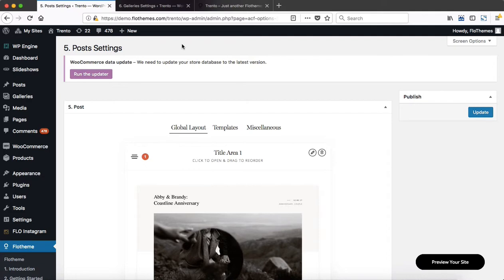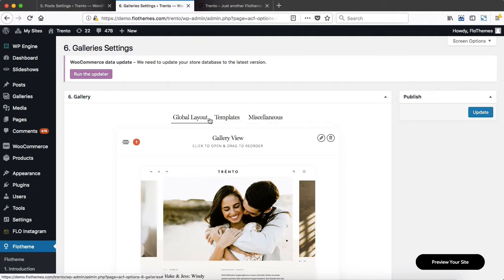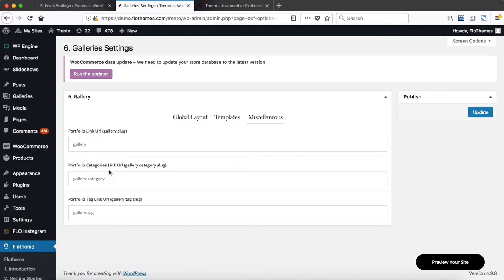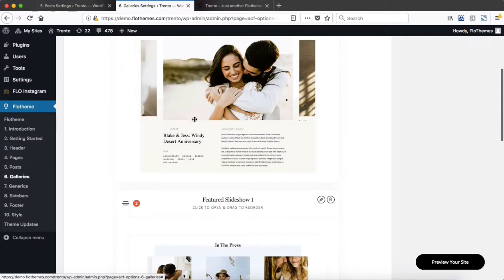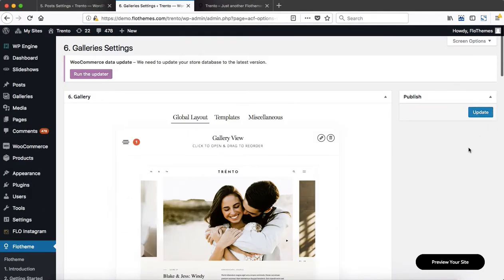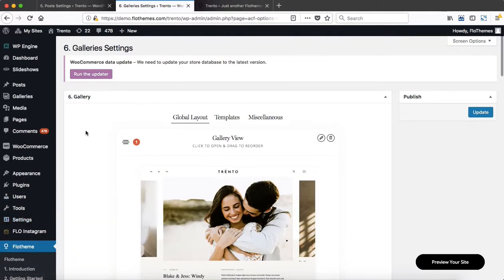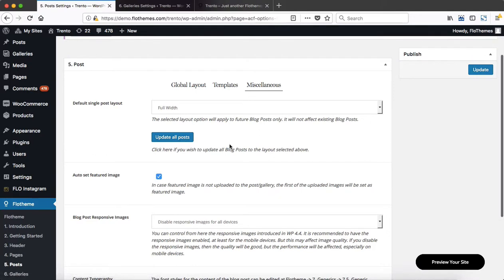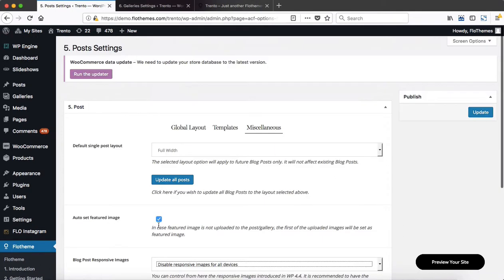Flothemes :: Generic Settings for Blog Posts and Galleries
In this video we show how to create a Default Blog Post or Gallery Layout that will be applied to all future posts created.
This video is not an overview of how to create a Blog / Gallery Listings Page.